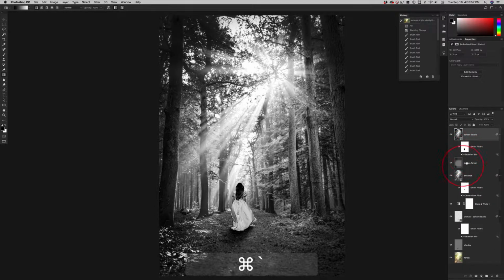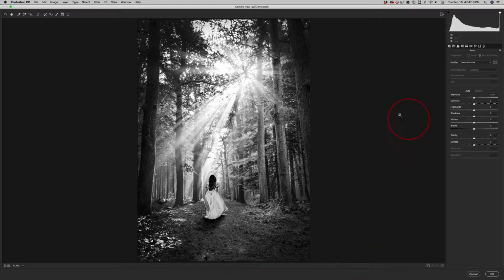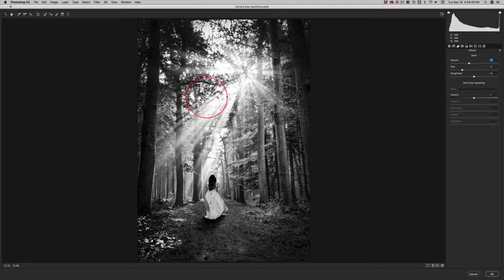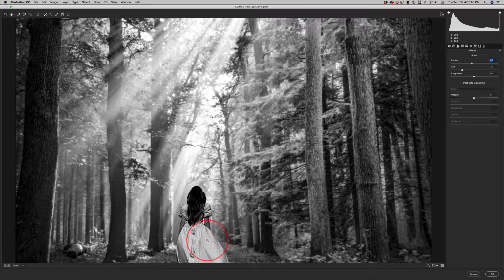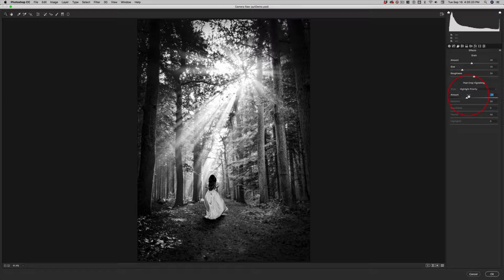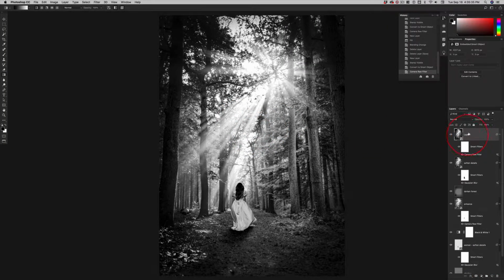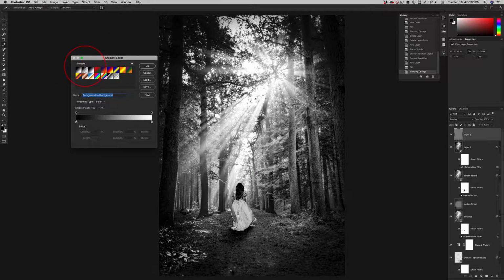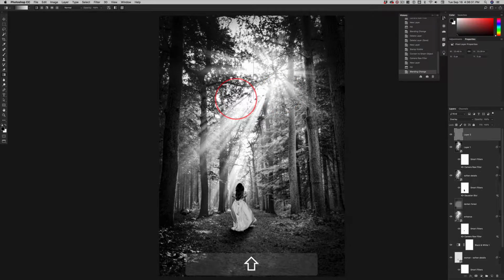AYLI: Enhance and Darken (Again)